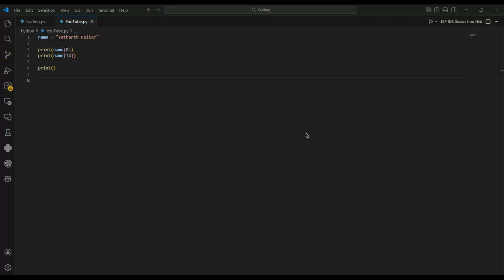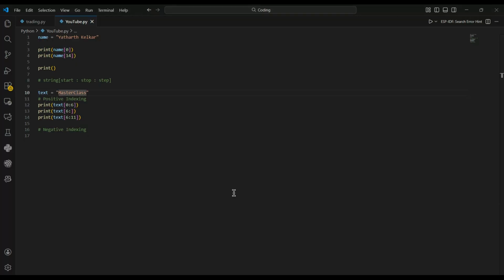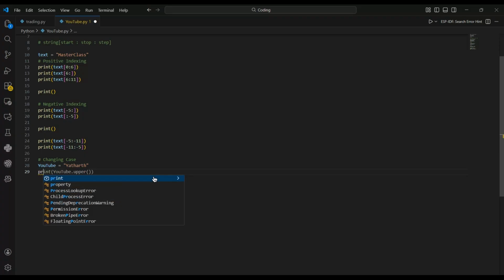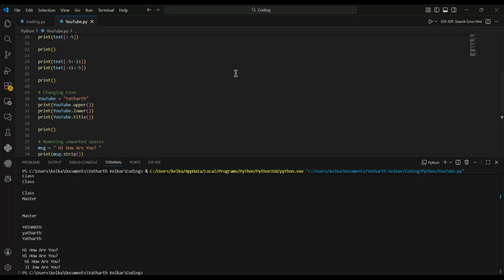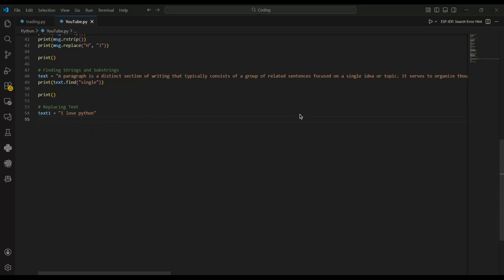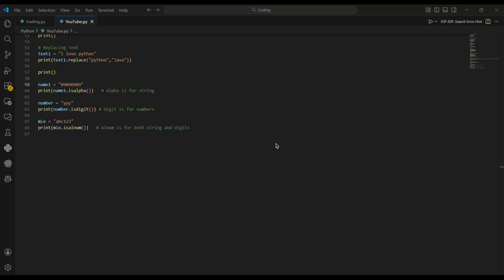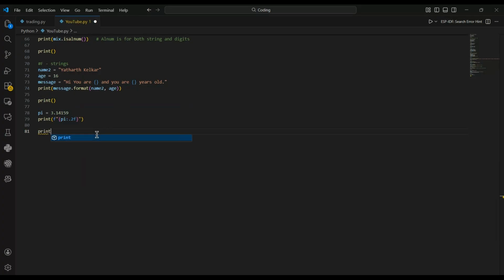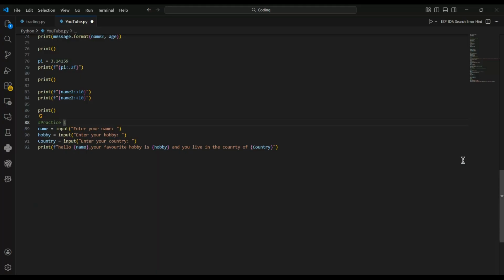DAY 3 — Python Strings Masterclass 🔥 Slicing, Methods, f-Strings Explained (Beginner to Pro)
Welcome to Day 3 of the Python Masterclass in 20 Days!
Today’s lesson is one of the most powerful and practical topics in Python — STRINGS.

From slicing and formatting to essential string methods, this lesson will upgrade your coding instantly.
Also — from today onward, all code for this series will be available on my GitHub (except Day 1).

🔥 What You Will Learn Today:

✔️ What strings are & why they’re so important
✔️ String indexing and slicing
✔️ Reverse a string in Python
✔️ Essential string methods (upper, lower, find, replace, strip, etc.)
✔️ Checking string content (isalpha, isdigit, isalnum)
✔️ Formatting text with format()
✔️ Professional-level formatting with f-strings
✔️ Mini practice exercises for hands-on learning

📂 GitHub Repository (Day 3 Code Included):

👉 Add your link here

This series is perfect for absolute beginners, students, and anyone who wants to go from zero to advanced Python in just 20 days.

⏭️ Next Lesson (Day 4 Preview):

Conditional statements — if, elif, else — the foundation of logic in programming!